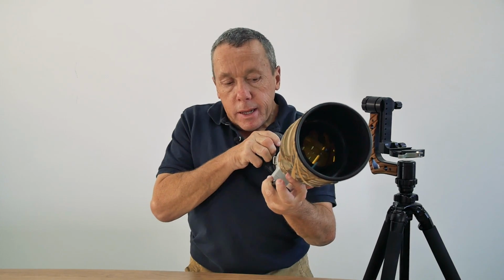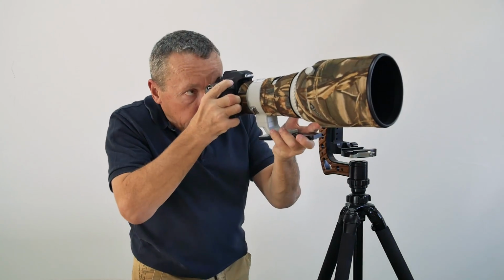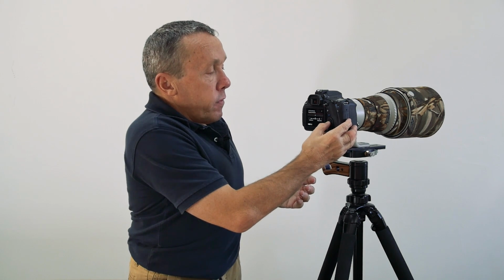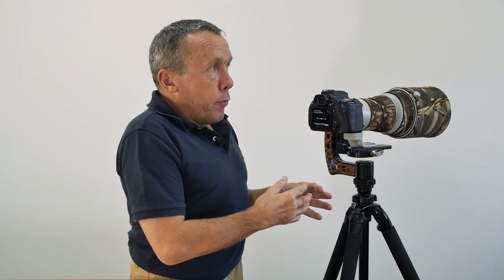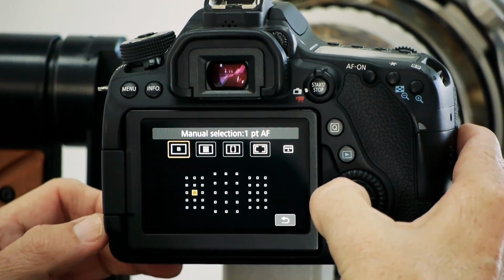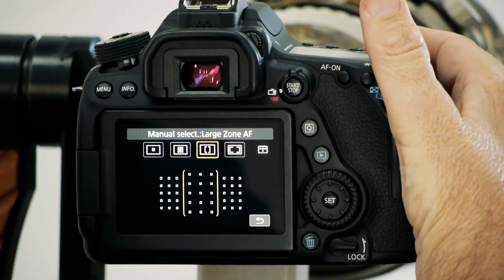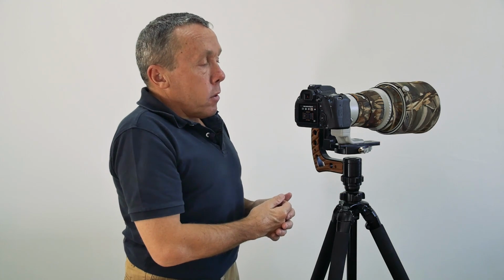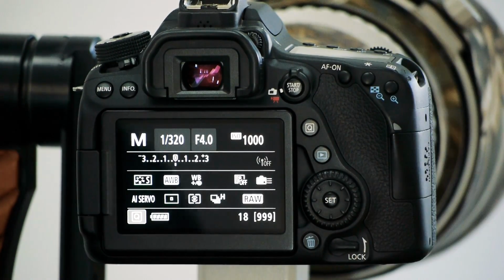Canon 80D - Auto Focus - Part 1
Canon's 80D has the most sophisticated autofocus system in this class of Canon camera to date. In this video, I share my own setup for wildlife.  I also share my own experience and understanding of what the different settings do in the autofocus system